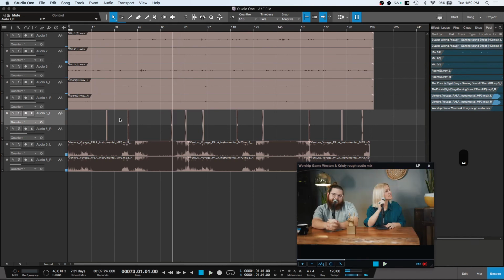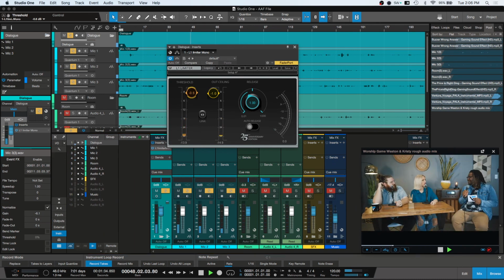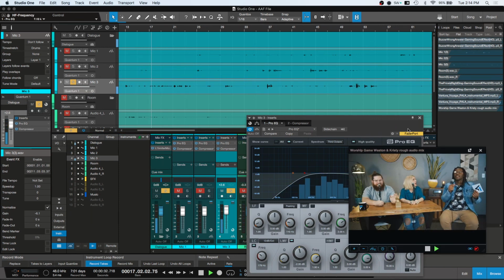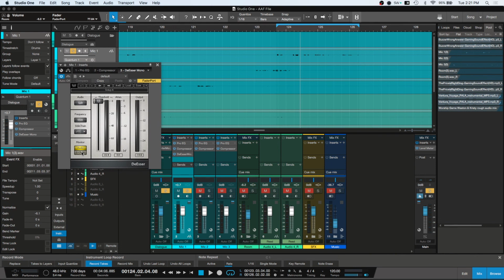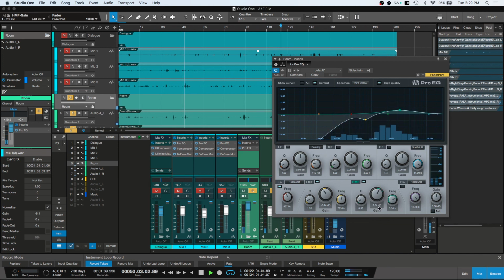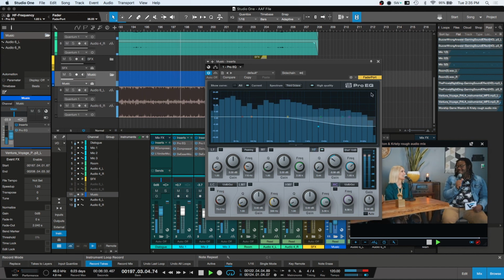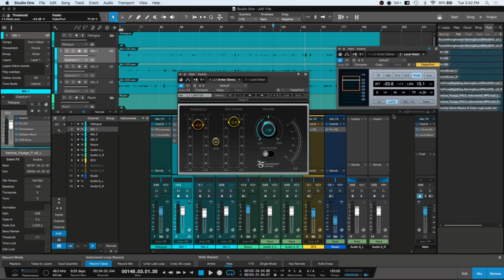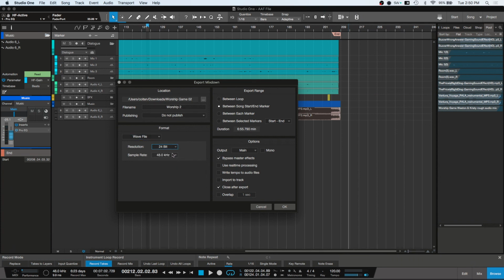Post-Pro Mix Walk-Thru: Ep. 01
Mixing a short funny video with our worship team!